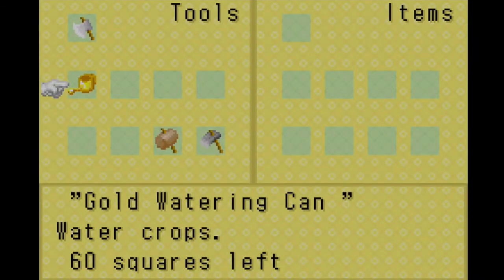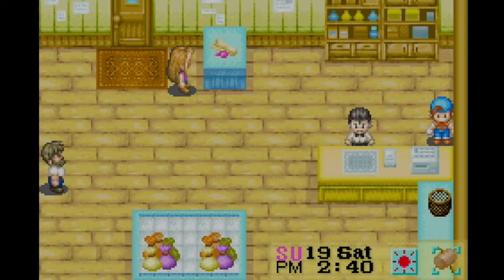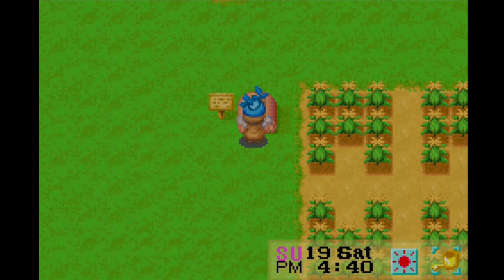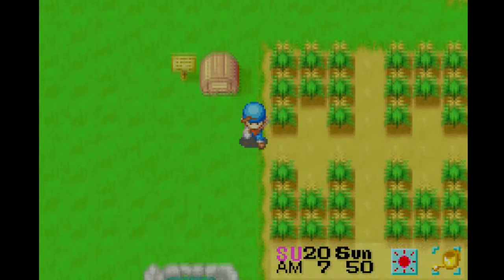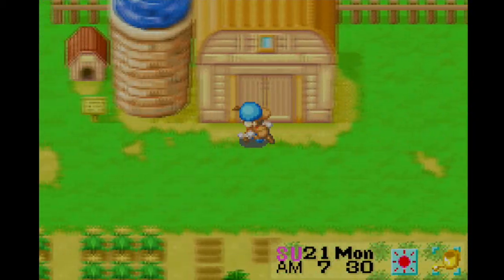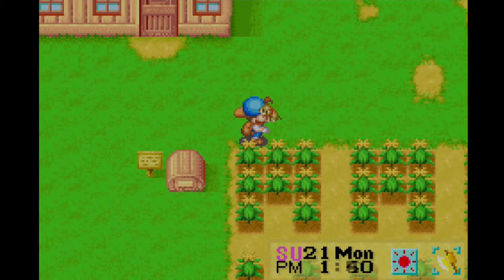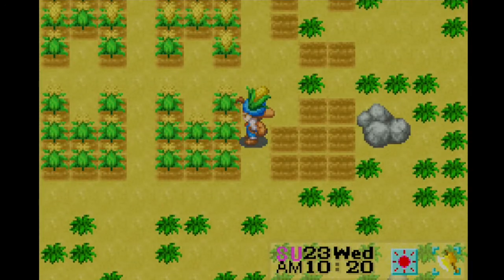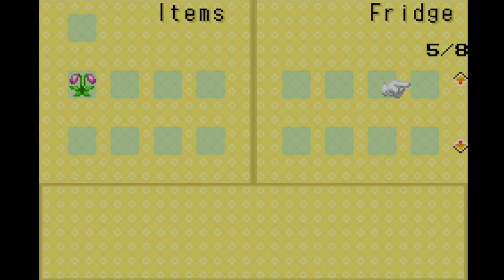Let's Play Harvest Moon: Friends of Mineral Town (Gameplay + Walkthrough) Part 16 - Cow Festival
Let's Play Harvest Moon: Friends of Mineral Town Part 16 - We go to the Cow Festival but unfortunately we cannot take part in it...